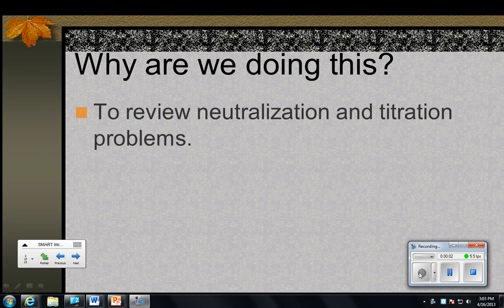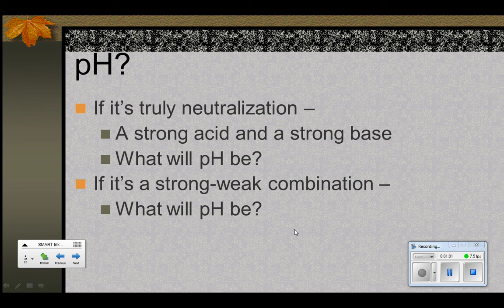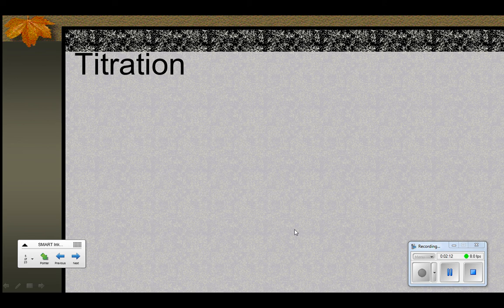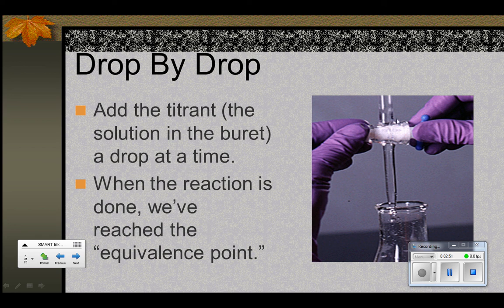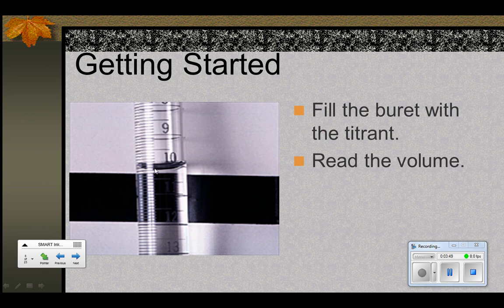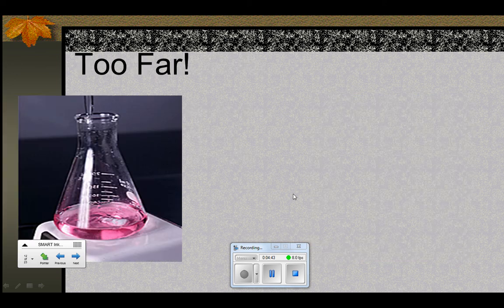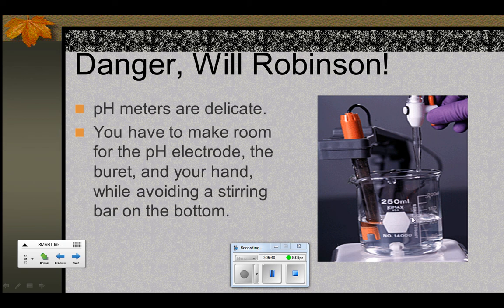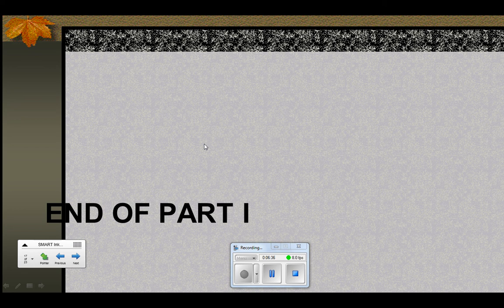Titration I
The process of titration.